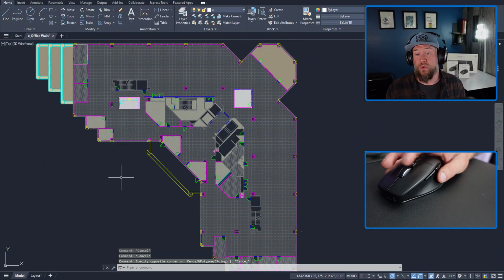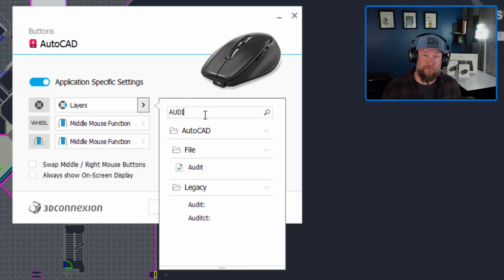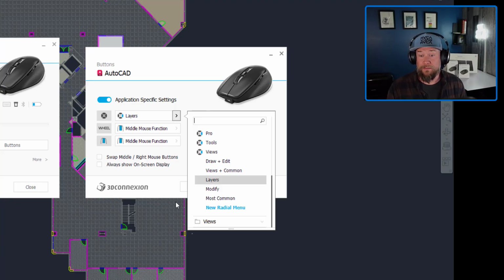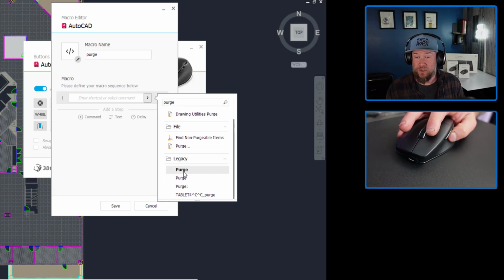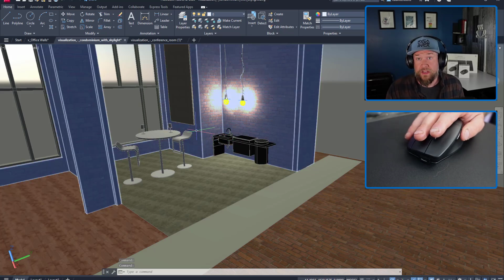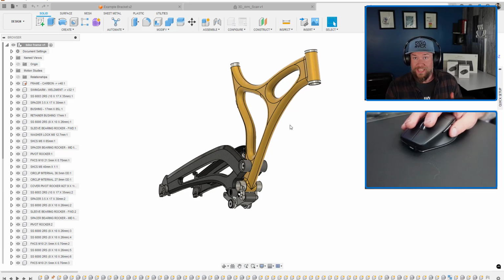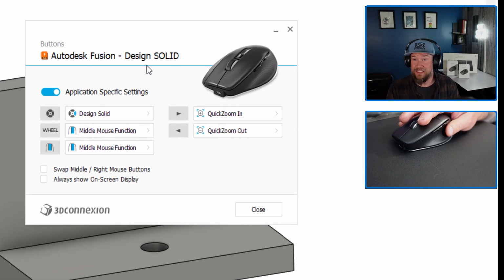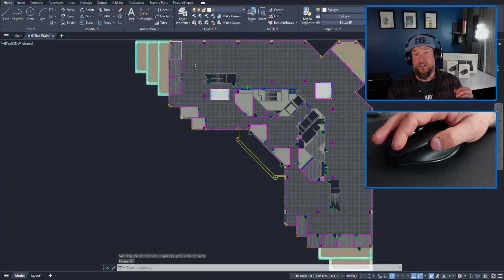Top CADMouse Tricks Every AutoCAD Pro Should Know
Are you still using a regular mouse for CAD drafting? 🤯
In this video, I’ll show you why the 3D Connexion CADMouse is a game-changer for AutoCAD users—and how it’s helped me draft faster, zoom smoother, and customize my workflow for maximum efficiency.

What You’ll Learn:

- How this mouse changed my workflow
 Radial Menu Tricks & Custom Commands
– Custom Macros to Save Time (Purge + Save, etc.)
– QuickZoom & Better Navigation
– App-Specific Profiles for AutoCAD & More
– My Favorite CADMouse Features

Whether you're a civil engineer, drafter, or designer, the 3D Connexion CADMouse might just be the best upgrade to your setup.